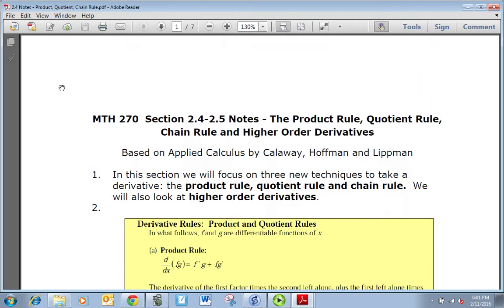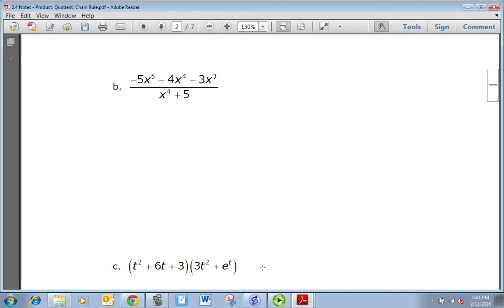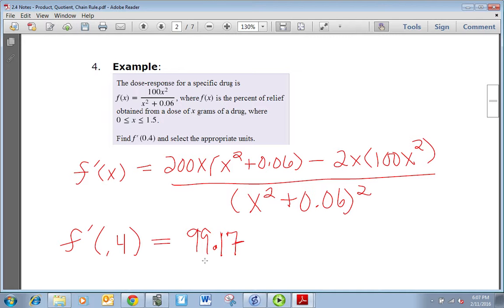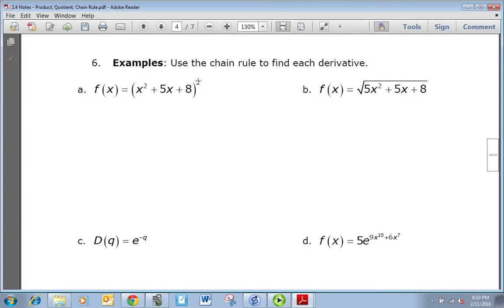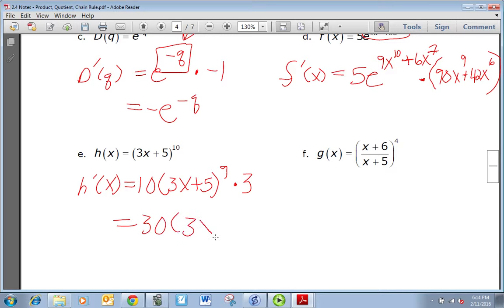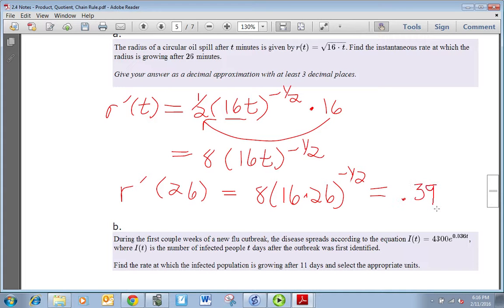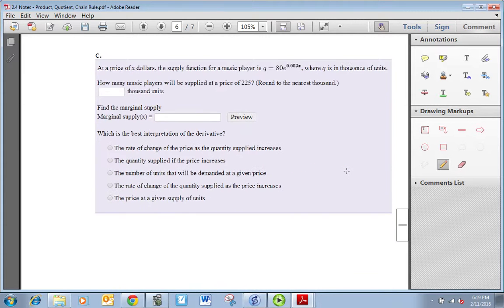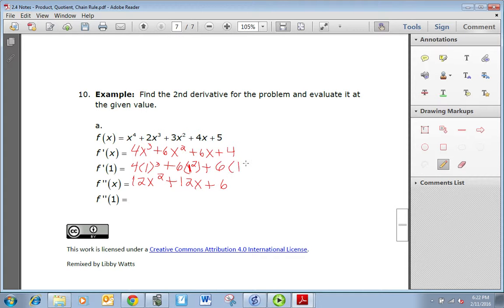MTH 270 2.4- 2.5 Lecture - Product Rule, Quotient Rule, Chain Rule and Higher Order Derivatives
Product Rule, Quotient Rule, Chain Rule and Higher Order Derivatives